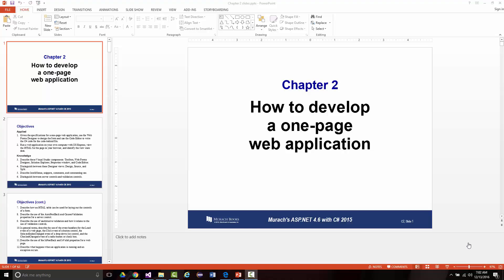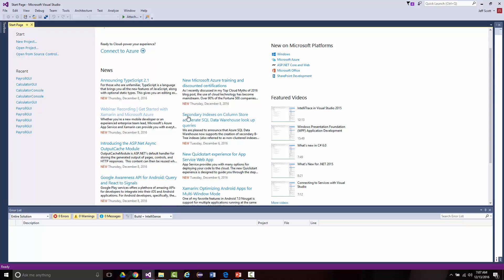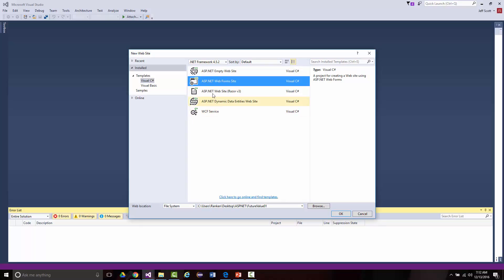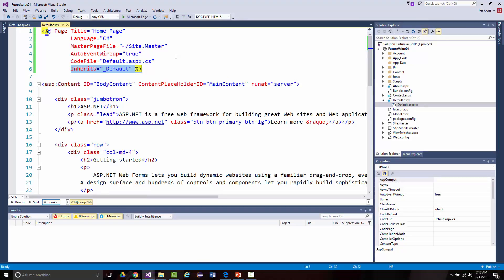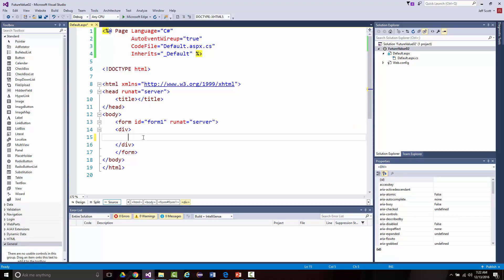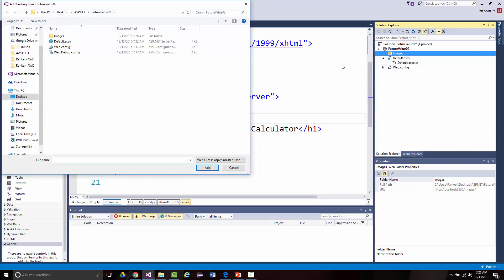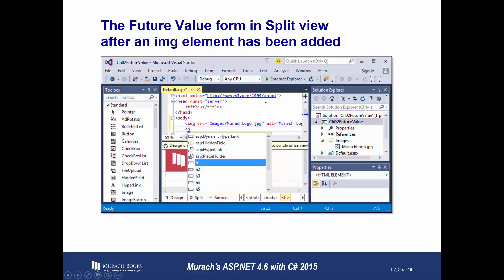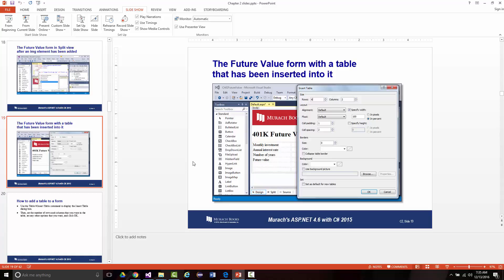AWD1111 - Chapter02 - Part01 - PPTs